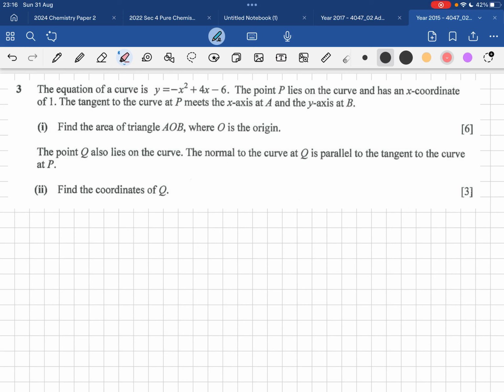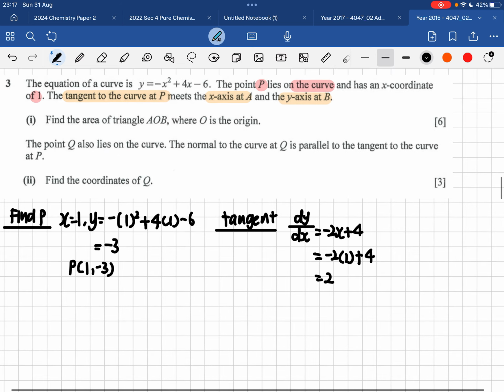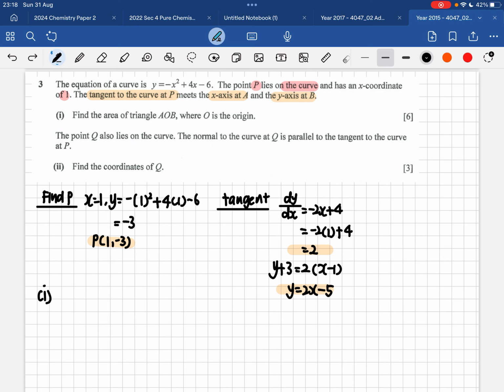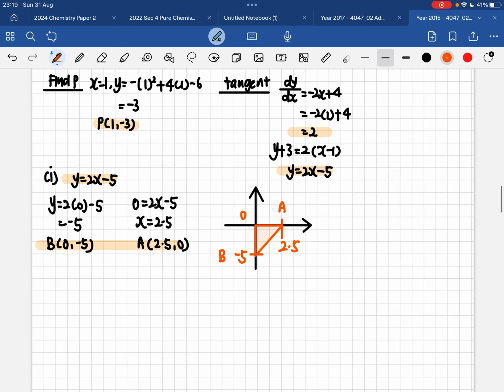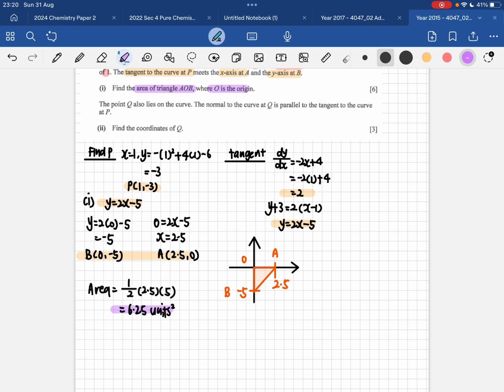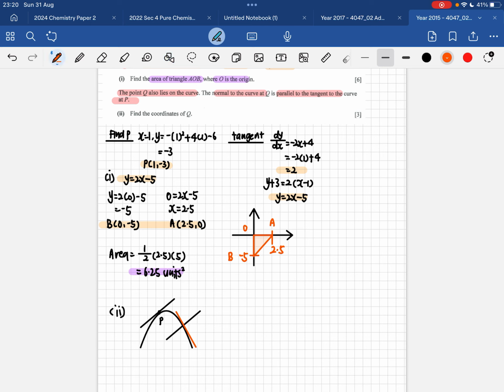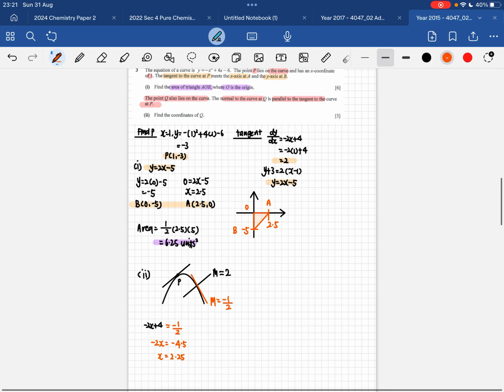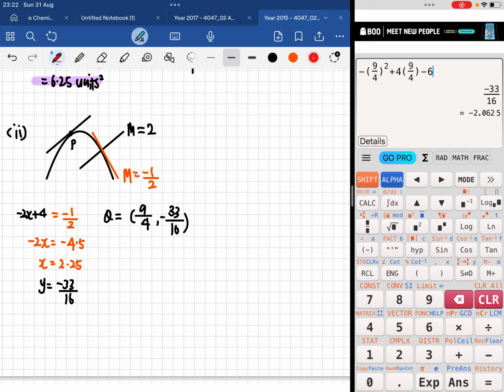A2015 P2Q3 - Differentiation (Gradient)